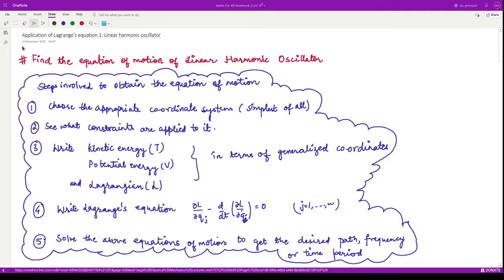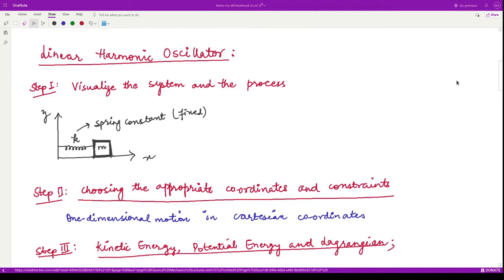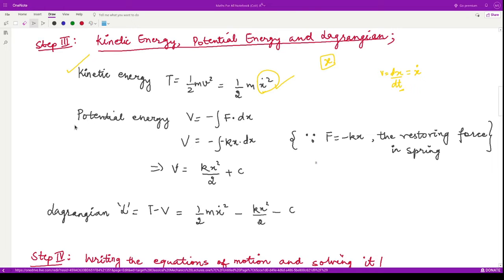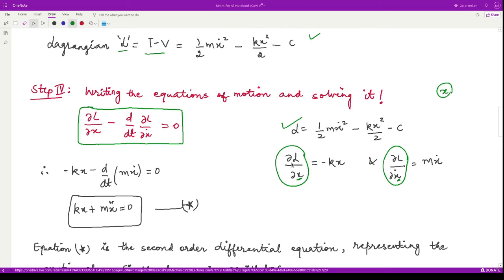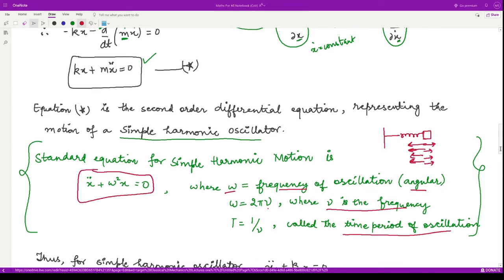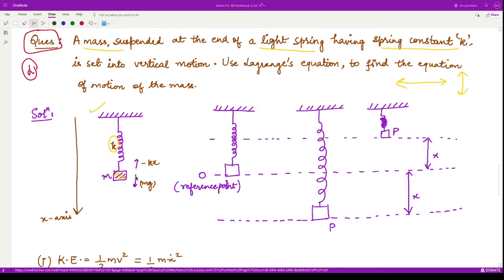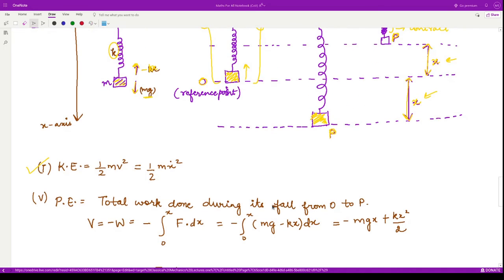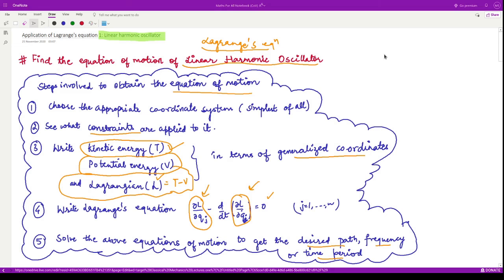#08 Classical Mechanics: Application of Lagrange's Equation 1: Linear Harmonic Oscillator